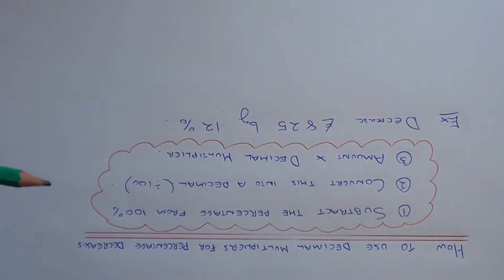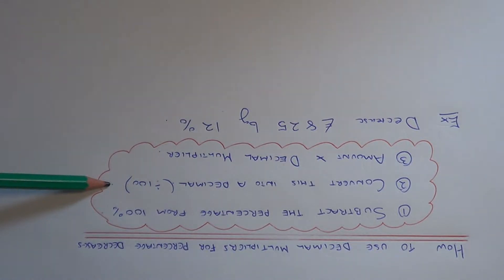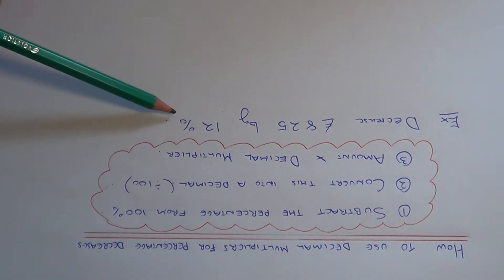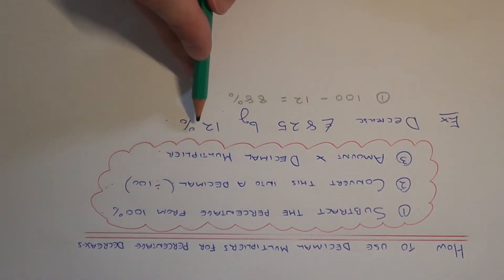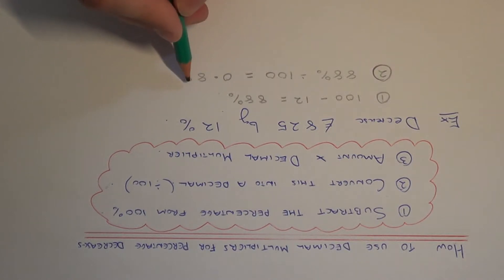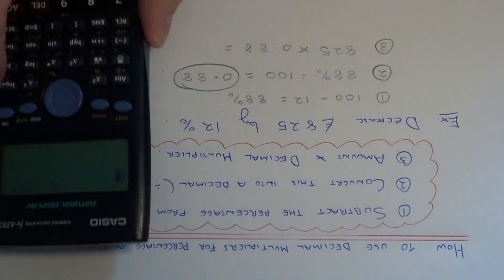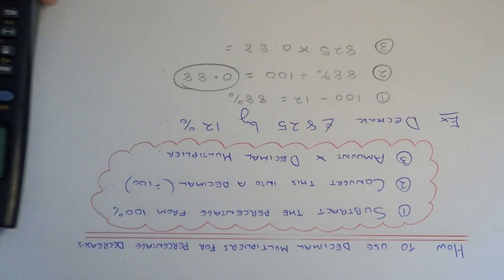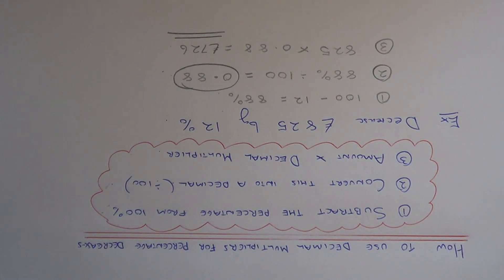How To Decrease An Amount By A Percentage Using Decimal Multipliers (Advanced Method).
This video will show you how to use decimal multipliers to decrease an amount by a percentage. There are 3 steps to follow:

1) First subtract your percentage from 100.

2) Convert the percentage into a decimal by dividing by 100. This is your important decimal multiplier.

3) Multiply the amount by your decimal multiplier.

A similar method can be applied to percentage increase problems but instead of subtracting your percentage from 100, you add it onto 100 instead.